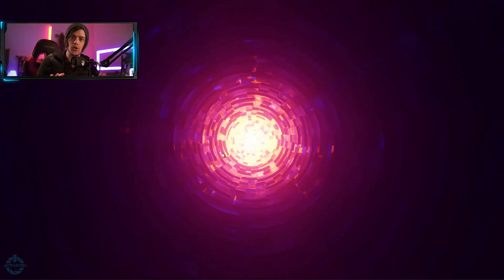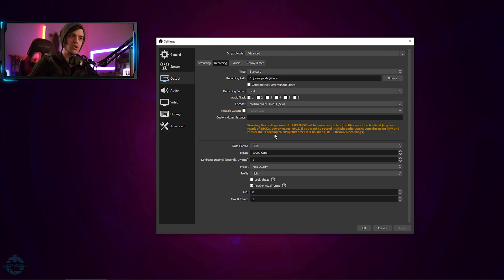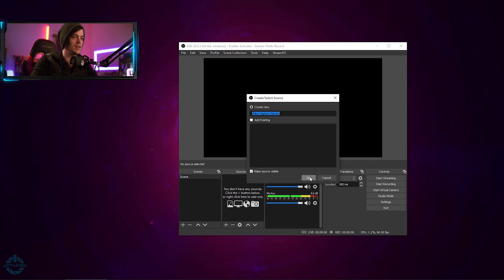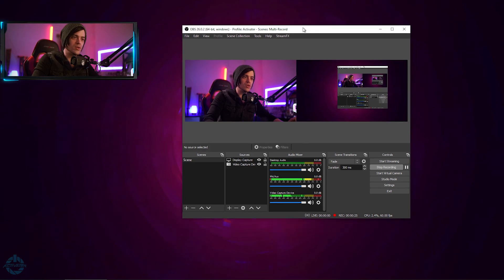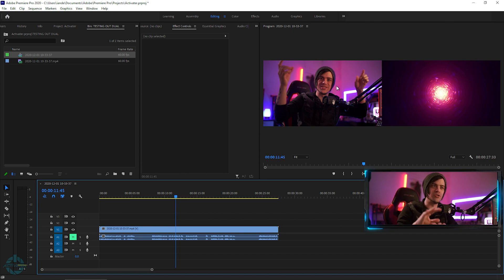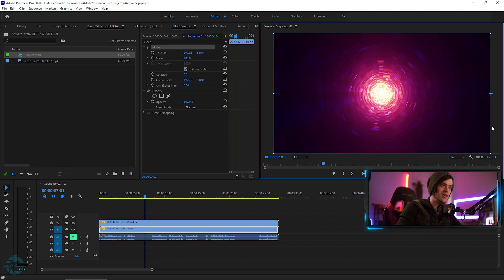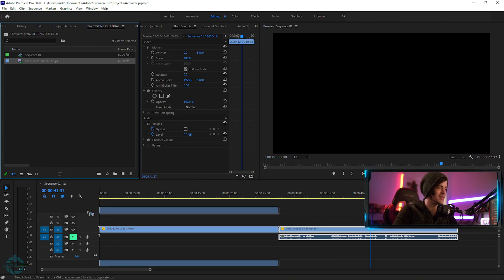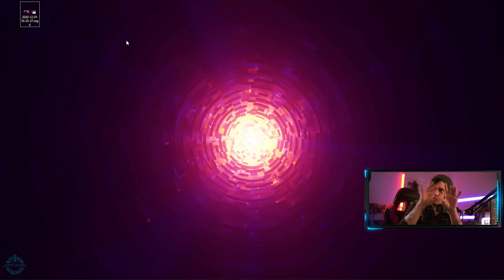Multi-Capture for Videos!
How to capture multiple sources at the same time to be combined later on in editing! This is for those that need to record multiple cameras, gameplay, etc. to be edited for YouTube!

Monday: 11am - 5pm
Tuesday: 11am - 5pm (potentially off making YT vids)
Wednesday: 11am - 5pm (potentially off making YT vids)
Thursday: 11am - 5pm (potentially off making YT vids)
Friday: 11am - 5pm